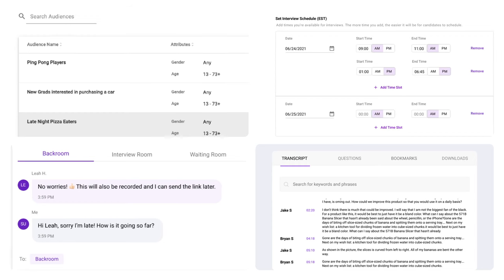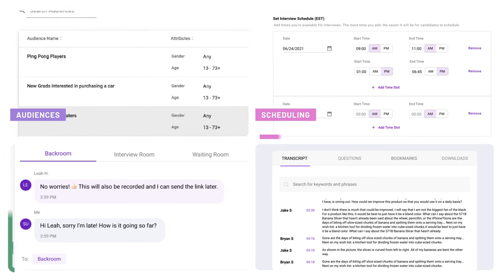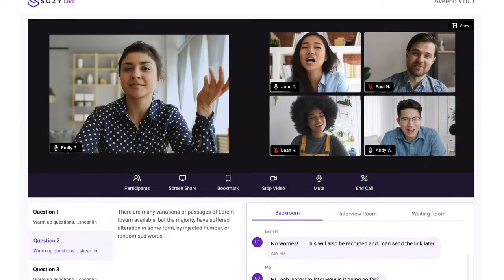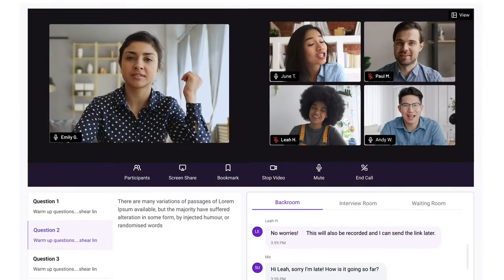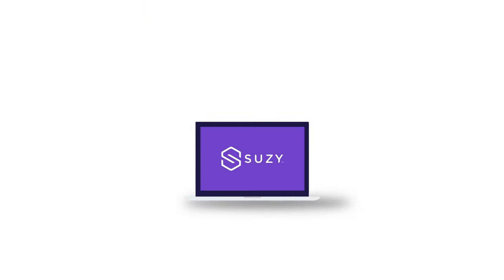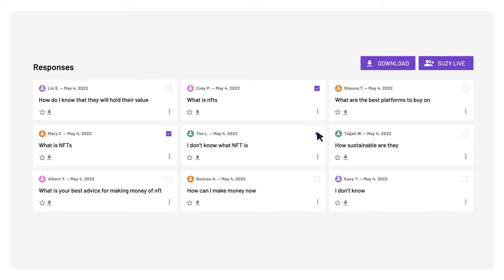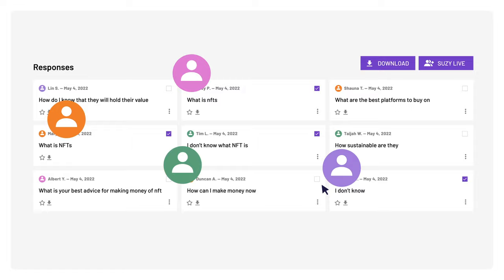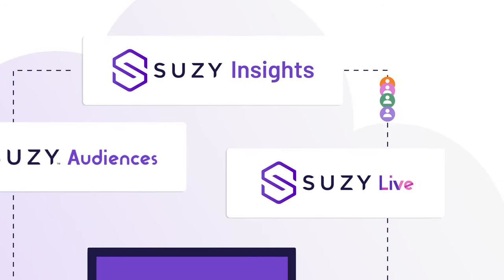Qualitative Research at Your Fingertips with Suzy Live!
Suzy Live now offers both In-Depth Interviews (IDIs) and Focus Groups, so that you can expand your qualitative insights and easily combine quant and qual methodologies. Capture in-depth consumer feedback across your entire organization with the fastest, most intuitive qualitative solution on the market.

Host live interviews, retarget participants, and iterate on your research – all while we take care of the logistics.

to learn more about Suzy Live.